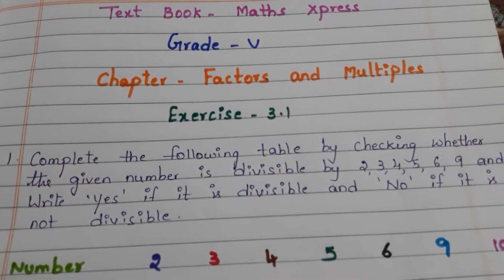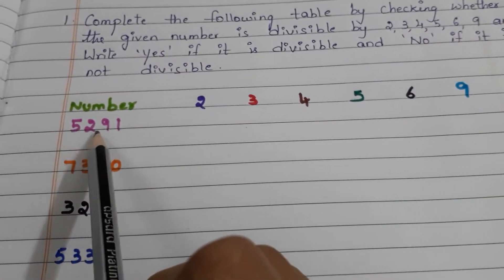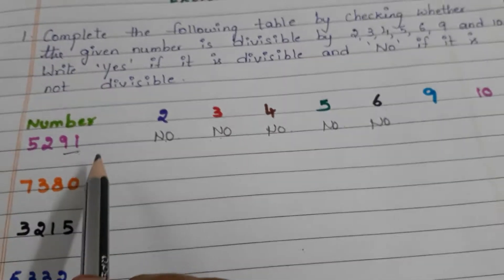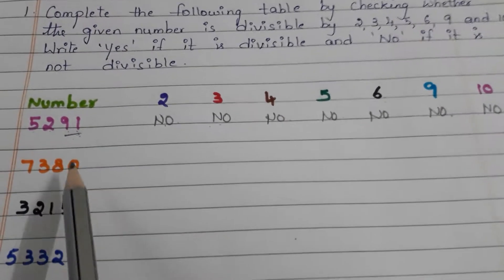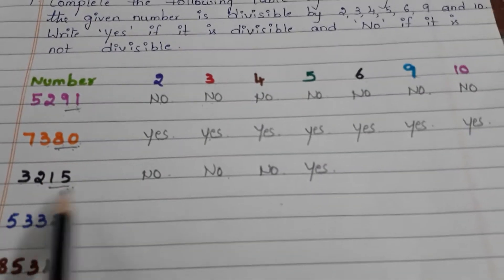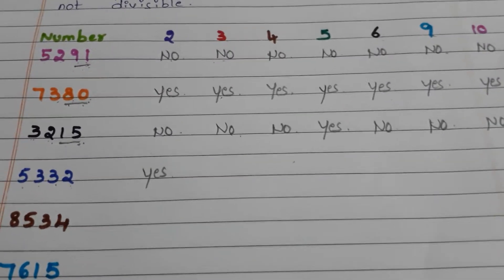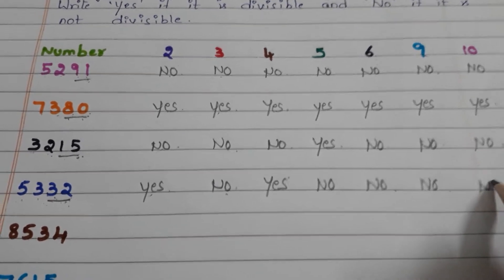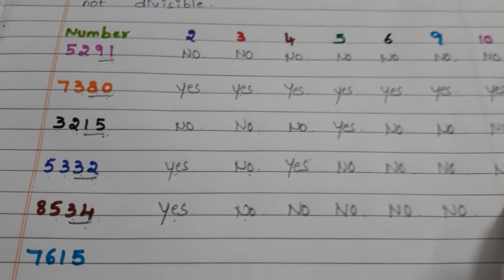Exercise 3.1 Factors and Multiples grade 5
In this video I explained first question in  exercise 3.1 in the chapter Factors and Multiples from maths xpress text book.